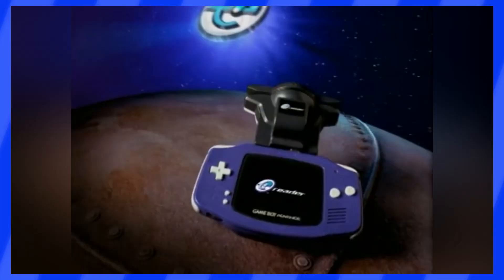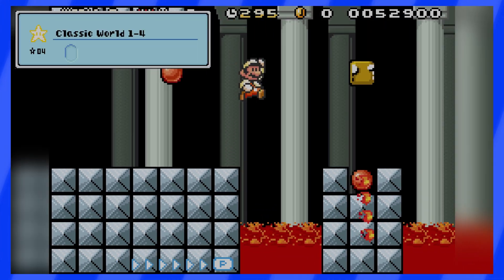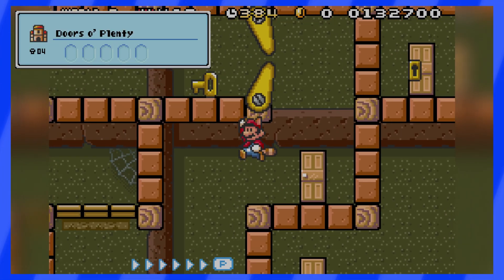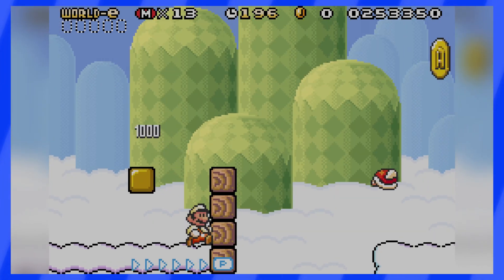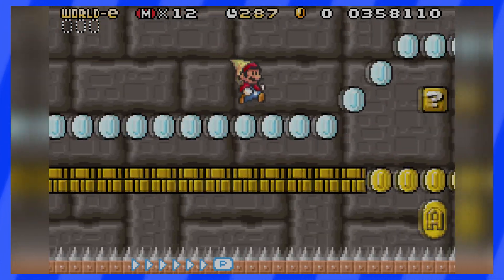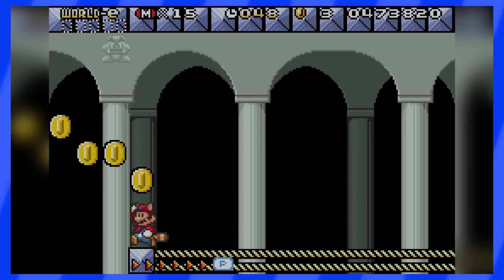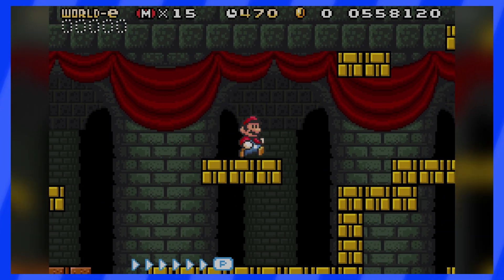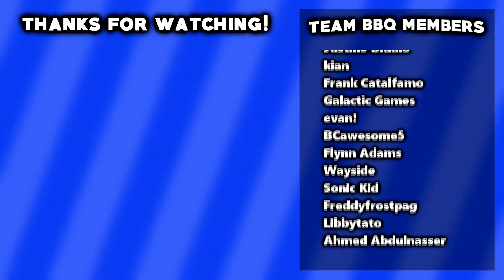Is it possible to beat the e-Reader levels in Super Mario Advance 4 without touching a single coin?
Super Mario Advance 4 : Super Mario Bros. 3 features some secret levels that can only be played by scanning some cards with the e-Reader accessory from Nintendo. Can we beat those levels without touching a single coin though?

More in the "Without touching a single coin" series!

Chapters
0:00 - Intro
0:27 - The Rules Are Simple
0:48 - Star Cards Levels
2:19 - Mushroom Cards Levels
10:48 - PR Cards Levels
11:20 - Results and Outro